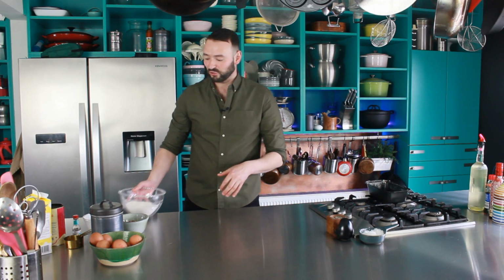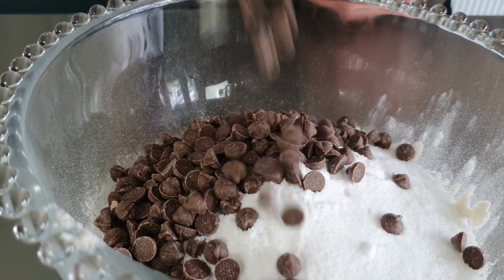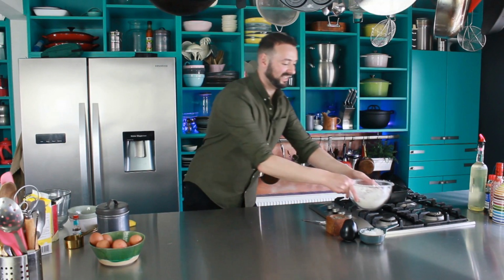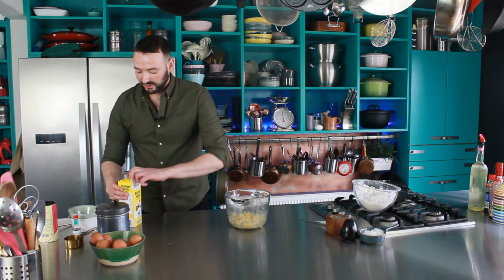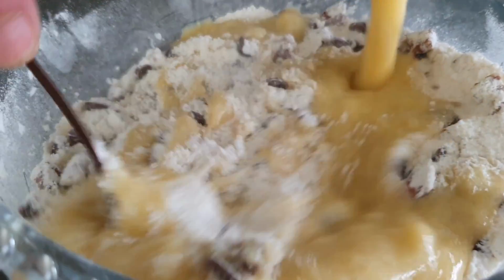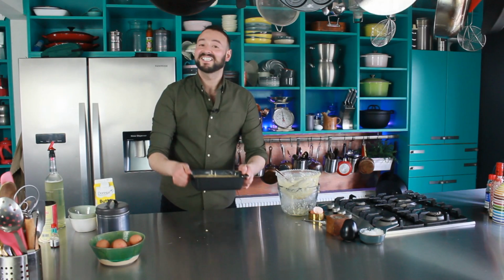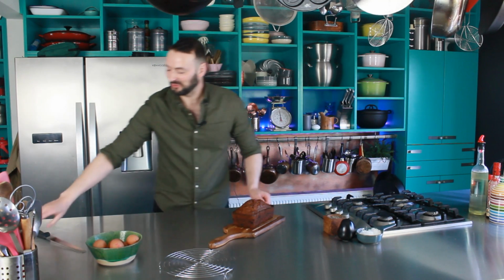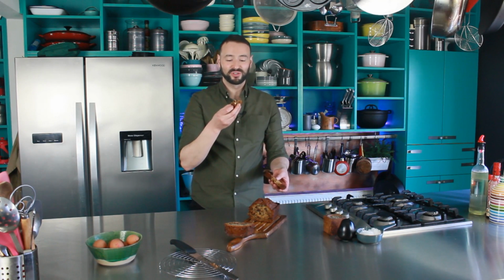Chocolate Chip & Pecan Banana Bread Recipe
A delicious moist and soft crumbed banana bread with a crisp exterior, which trust me adds to it. This banana bread also contains an excessive amount of chocolate chips and pecans not that anyone is ever going to complain about that.
Should you be lucky enough to have any leftovers as well it is perfect toasted the next day and either drizzled with maple syrup or slathered with peanut butter and a little pinch of sea salt flakes.